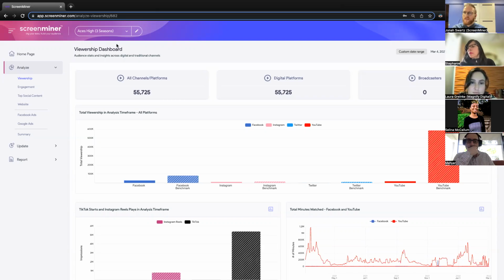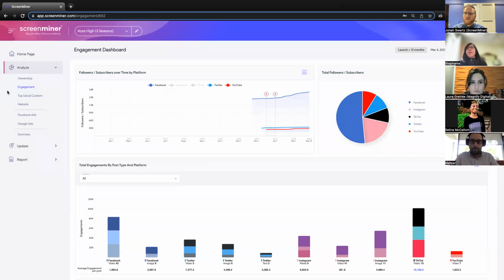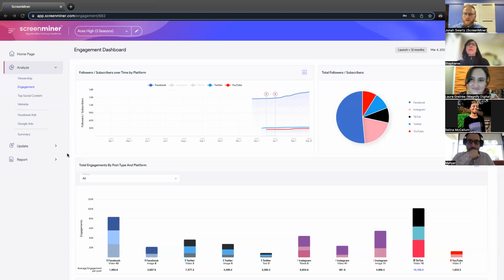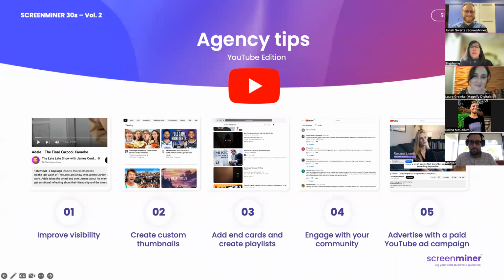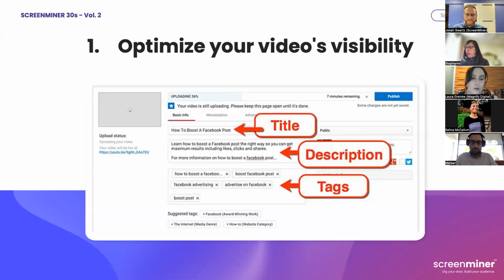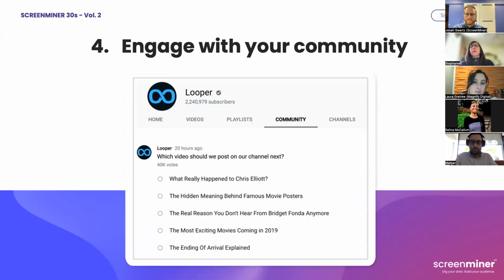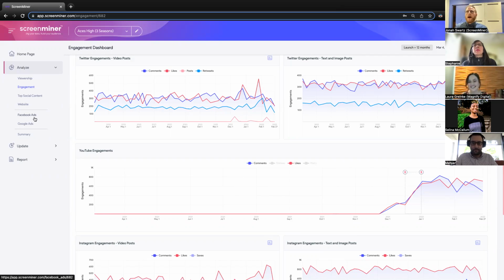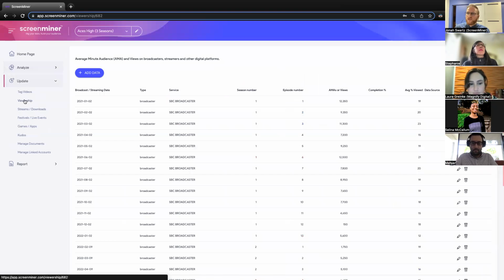ScreenMiner 30s Vol.2 - Engaging Audiences: Tips For Measuring & Maximizing YOUR Fan Base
Join us for another session of ScreenMiner 30s!
Powered by: Magnify Digital

Want to stay on top of all our upcoming webinars and watch them live?
Newsletter sign-up:

What is ScreenMiner™?
ScreenMiner™ is a cutting-edge software that allows you to extract valuable insights from your digital content. By analyzing your audience's behaviour and preferences, you can gain a deep understanding of your viewers and create targeted campaigns that resonate with them.

What are ScreenMiner™ 30s?
ScreenMiner™ 30s is a series of FREE monthly short webinars with the ScreenMiner™ team to highlight the platform and its capabilities. Our team also provides tips on leveraging the data collected and other ways of maximizing engagement and results using audience data.

In vol.2 of our ScreenMiner™ 30s webinar series, you'll learn some valuable tips and tricks for maximizing your visibility and reach on social media platforms like Facebook, Twitter, and more! Whether you're a filmmaker or a producer, looking to connect with your audience on a deeper level, this webinar will show you how to leverage the Screenminer™ platform to gain more engagement and build your audience and online presence.

So if you're looking to build audiences and leverage data to drive growth for your brand or business, be sure to watch this session of ScreenMiner30s, and join us for the next one!